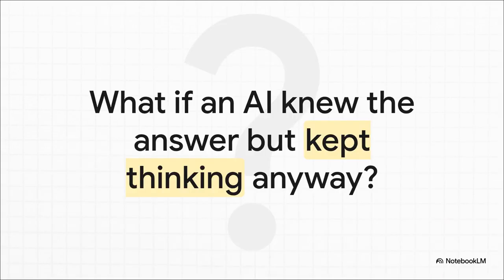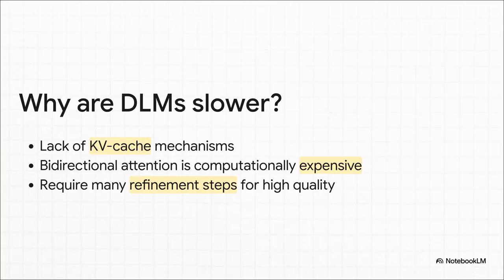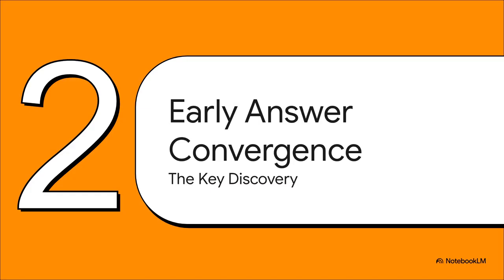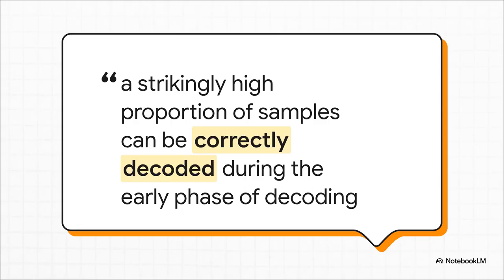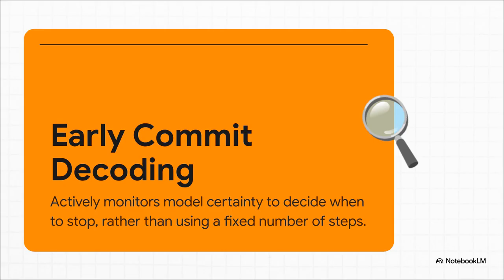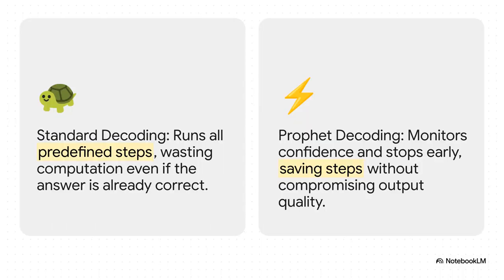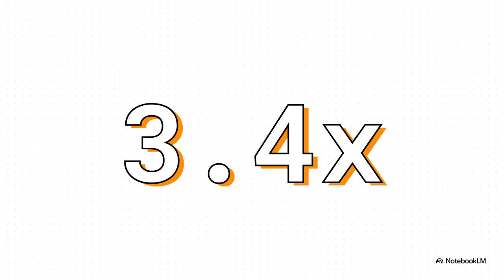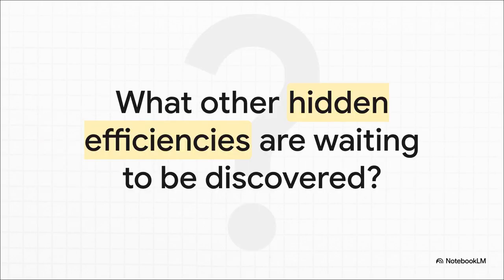We Taught AI to Answer Before It Finishes Thinking.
Why are the most advanced AI models, which should be the fastest, actually painfully slow? It's not a glitch; it's a fundamental flaw. They spend up to 75% of their time "thinking" about a problem they have already solved.

This video uncovers the "Speed Paradox" and the elegant breakthrough that solves it. We'll break down why AI "sculptors" (Diffusion Models) know the right answer a quarter of the way through but keep working for nothing. You will learn:
→ Why parallel AIs are paradoxically slower than sequential ones.
→ The "Aha!" Moment: The key discovery of "Early Answer Convergence" (the AI knows the answer almost instantly).
→ How the elegant "Prophet" method teaches AI when to stop, with zero retraining required.
→ How a simple "Confidence Gap" metric unlocks up to a 3.4x speedup with no loss in quality.

Practical Framework: How to Stop Wasting Time (The "Prophet" Method for Humans)
Formulate Your First Draft: Solve the problem as you see fit.
Assess Your "Confidence Gap": Ask yourself, "How much better is my best option than my second-best option?" If the gap is huge and the alternatives are clearly inferior, you're confident.
Stop: If confidence is high, stop "improving" the solution. You're wasting time. Commit to the result and move on.

TIMESTAMPS:
00:00 — The Speed Paradox: Why Fast AI is Actually Slow
00:40 — Two Types of AI: The Writer (Old) vs. The Sculptor (New)
01:58 — The Core Discovery: AI Knows the Answer Long Before It's Done
03:17 — The "Prophet" Solution: Teaching AI When to Stop
03:50 — The Secret Ingredient: The "Confidence Gap"
04:55 — The Shocking Results: Up to 3.4x Faster with No Quality Loss
06:14 — The Big Takeaway: What Other Secrets is AI Hiding?